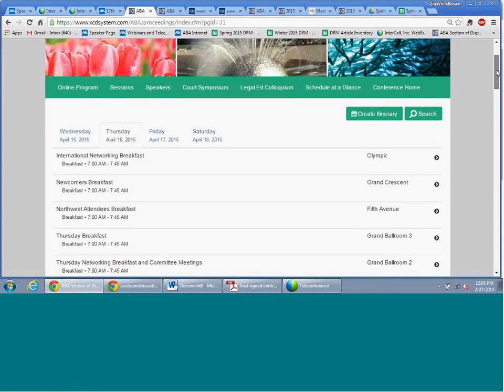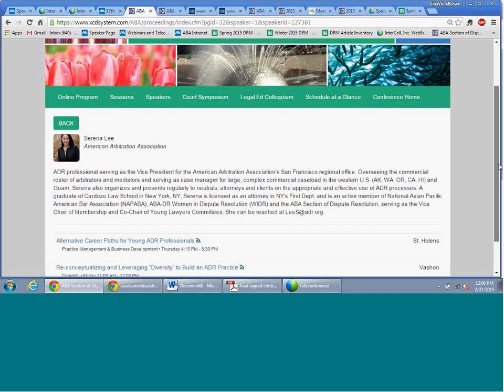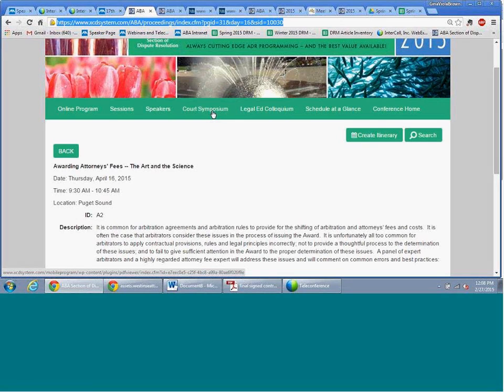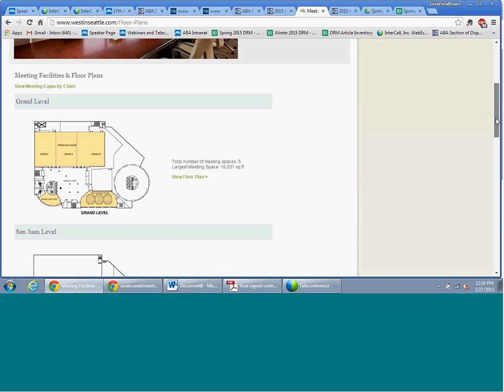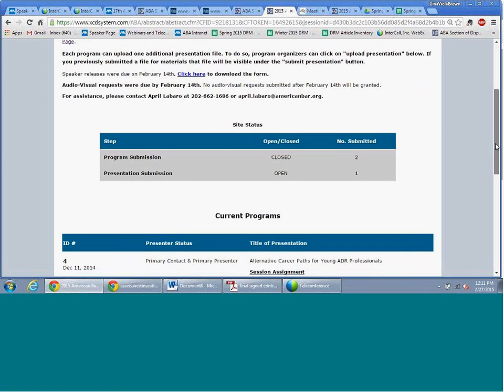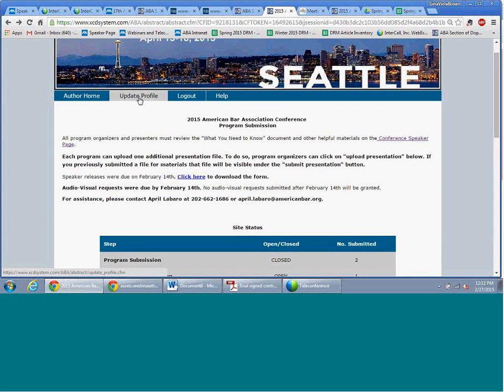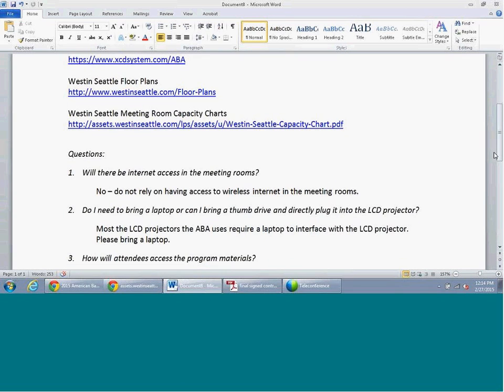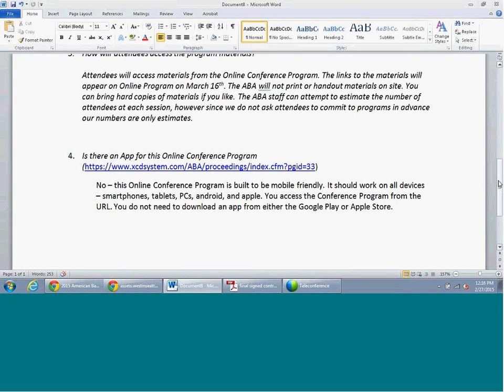Spring Conference | Presenter Preparation